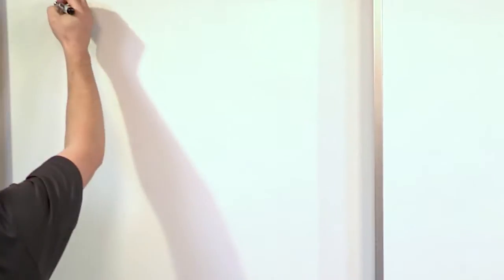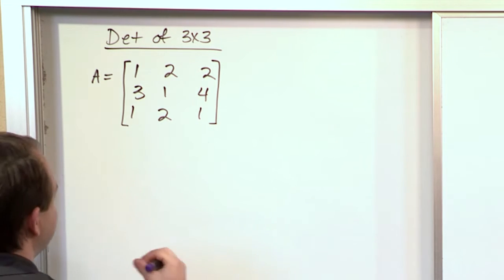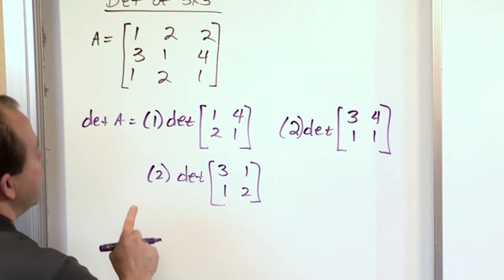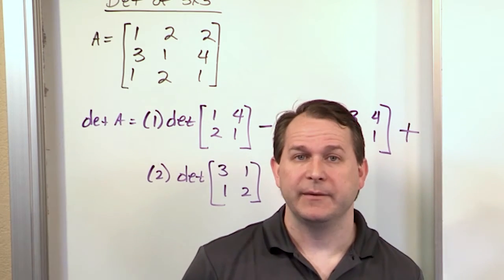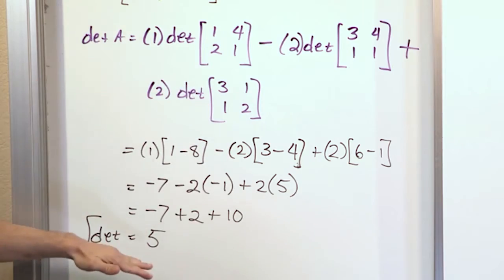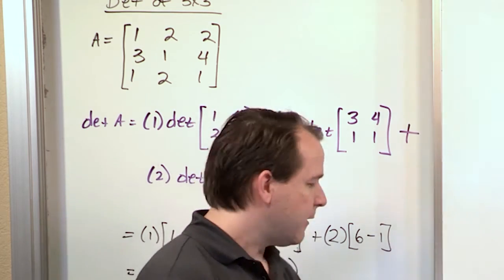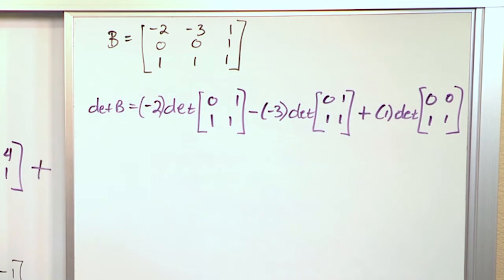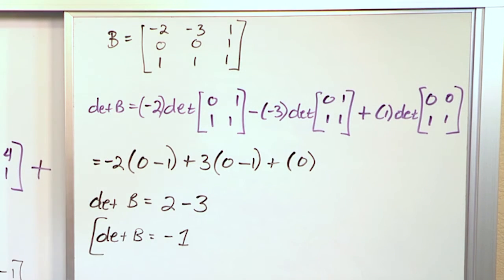Quickly Find the Determinant of a 3x3 Matrix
Welcome to our informative YouTube video on quickly finding the determinant of a 3x3 matrix! In this comprehensive tutorial, we delve into the world of matrix algebra and equip you with the knowledge and techniques to confidently calculate determinants of 3x3 matrices using efficient methods.

Whether you're a student struggling with matrix operations or an enthusiast seeking a deeper understanding of determinant calculations, this video is your ultimate guide to unlocking the power of quickly finding determinants. Our expert instructor breaks down complex concepts into digestible explanations, ensuring that you grasp the essence of this crucial mathematical operation.

Through interactive visuals and illustrative examples, we tackle a variety of 3x3 matrix determinants, demonstrating how to organize the matrix elements, compute the products of the diagonals, and subtract the products of the off-diagonal elements to obtain the determinant.

Don't let determinant calculations slow you down any longer. Join us for this captivating tutorial and unlock the power to quickly find the determinant of a 3x3 matrix.